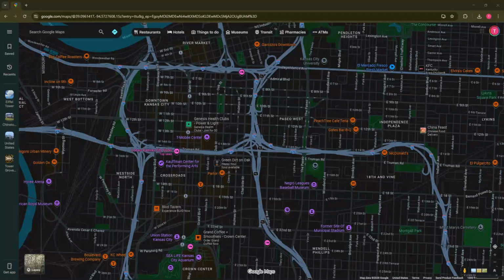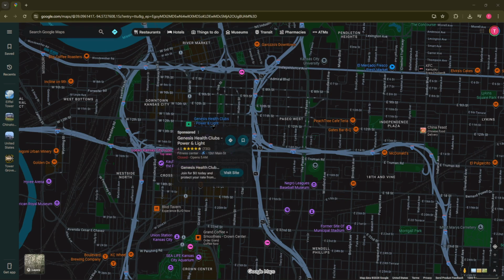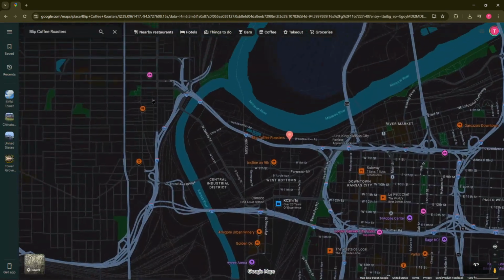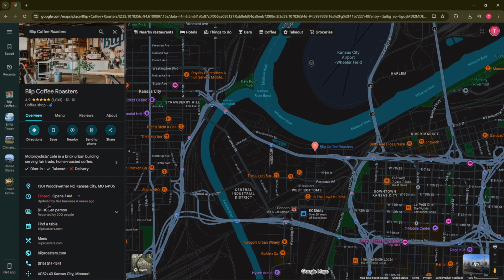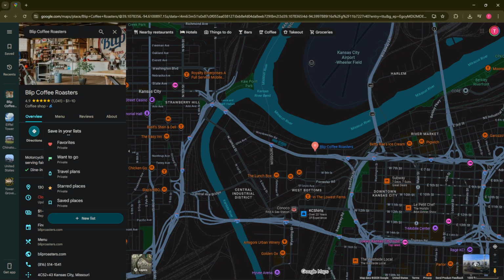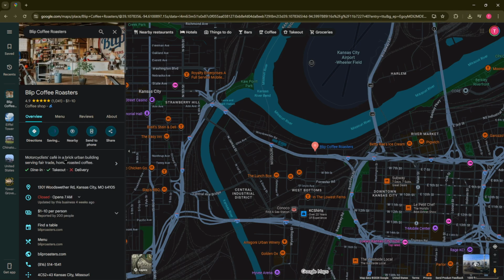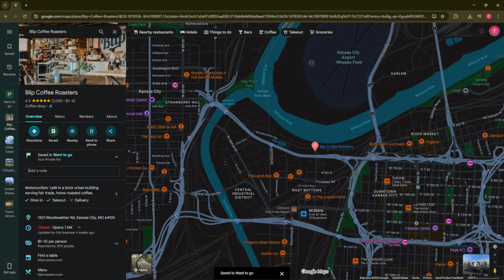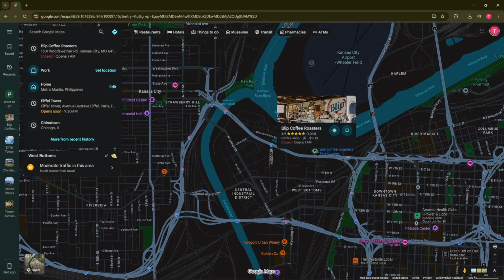How to Save a Location on Google Maps - Step by Step (2026 Guide)